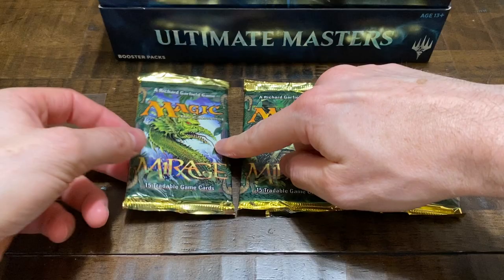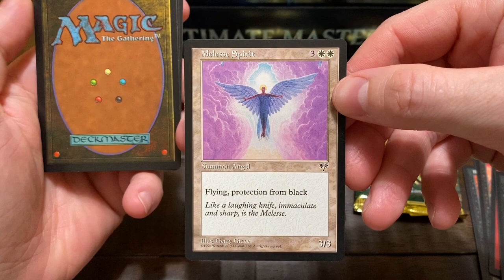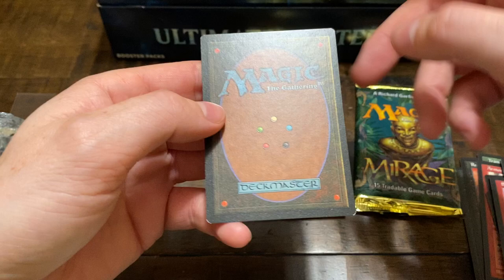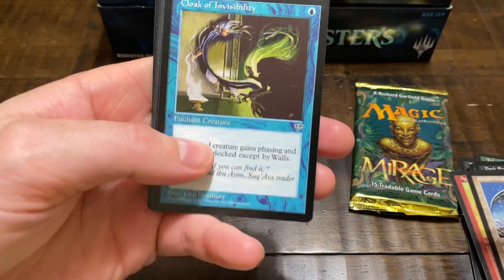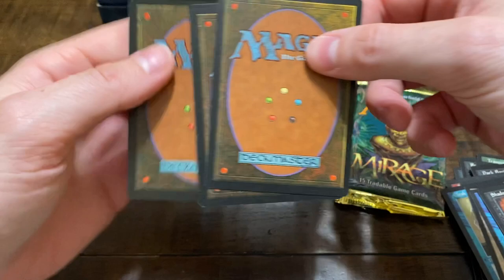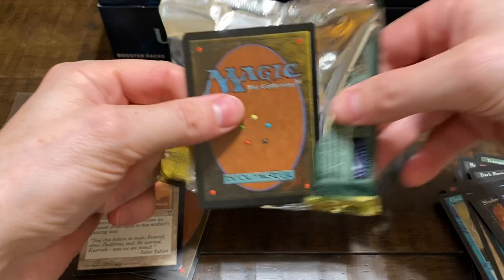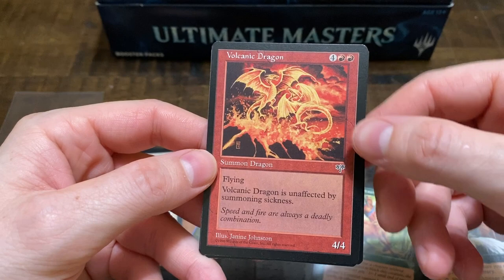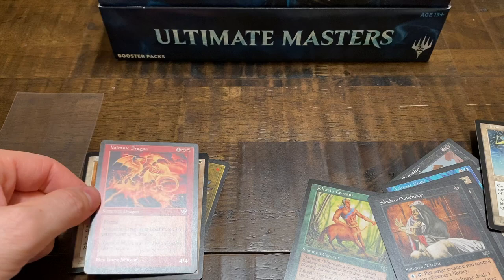MTG Mirage 3 Booster Pack Opening Rare 1997 Dragon Nostalgia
Opening 3 Mirage 1997 Booster Packs, searching for the Lions Eye Diamond and Tutors